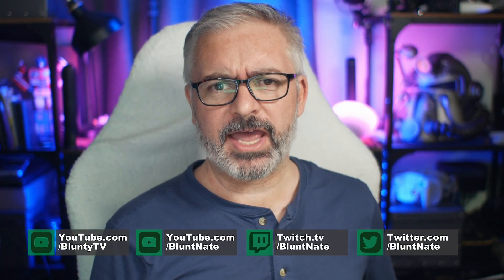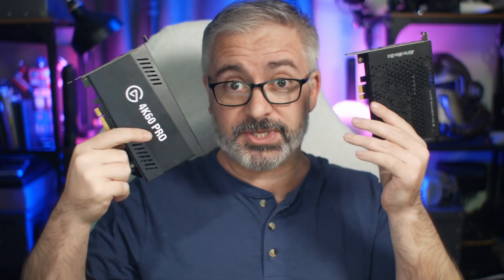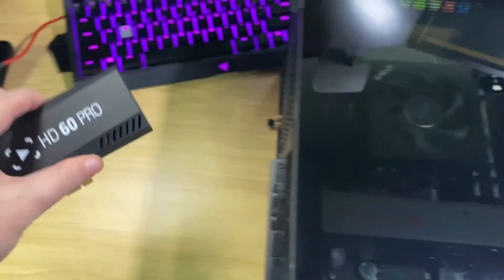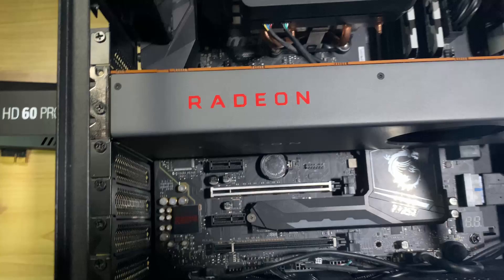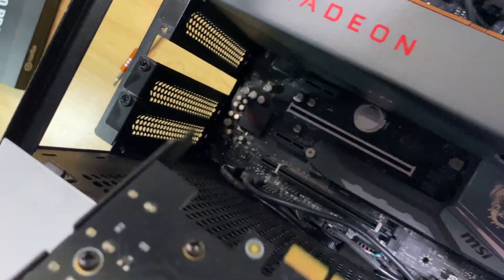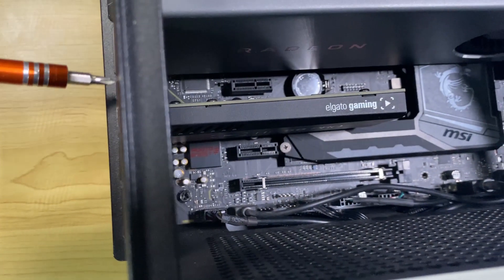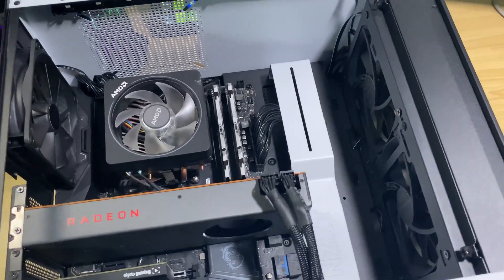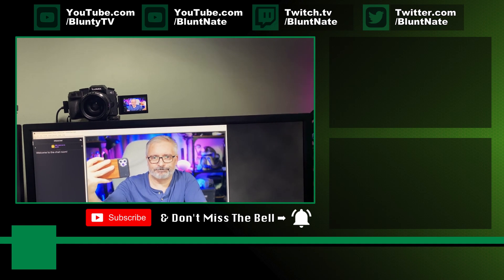How to install a capture card. SO easy I do it 1 handed!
Installing an internal capture card is SO EASY I can teach you how, with one hand!
Capture cards I use & reccomend;
Elgato HD60 Pro
Elgato 4K 60 Pro
Avermedia Live Gamer 4K
Avermedia Live Gamer HD 2